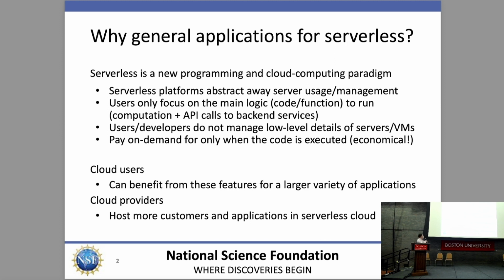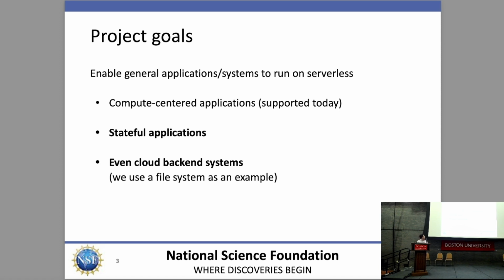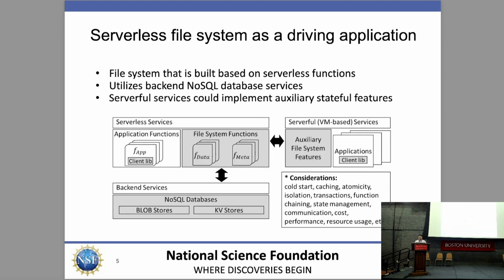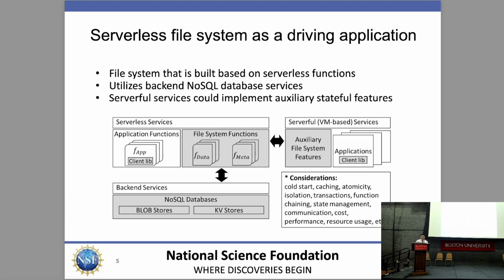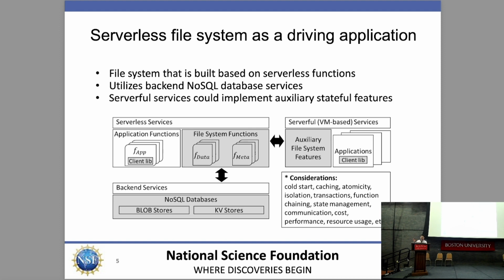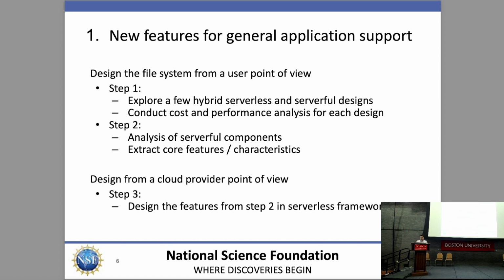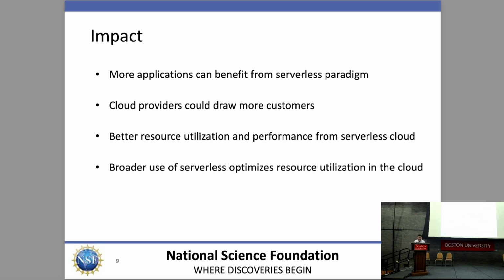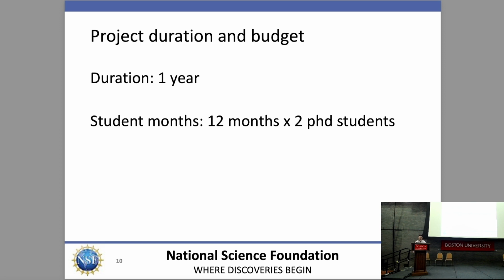Serverless enhancements and file systems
Presentation from the 2023 MOC Alliance Annual workshop by Ji-Yong Shin (NU) and Abraham Matta (BU).

Abstract:
​​Serverless computing is becoming popular due to the convenience of not having to maintain servers/VMs, the auto-scalability provided by the framework, and the low cost. We envision developers building general applications and systems, in addition to compute-centered applications, using the serverless paradigm. However, to realize this vision, current serverless platforms must overcome limitations such as inefficiencies in long-term state access, the lack of communication support among function instances, and the high overhead for the chain of function calls. We aim to explore the serverless framework design necessary for the generalized serverless computing vision centered around a serverless file system (i.e., a file system constructed using the serverless model). In particular, we claim that additional stateful service from the serverless framework and fine-grained resource allocation per function are necessary and explore these new features to reinforce the framework. We first design the file system on a hybrid serverless and serverful model (i.e., VM) and perform a cost and performance analysis. Then we carefully analyze components of the file system more suited for serverful execution and explore a new serverless framework design that can turn the file system more serverless friendly with an appropriate resource allocation. We further generalize the new features and evaluate their utility in different applications from cost and performance perspectives.